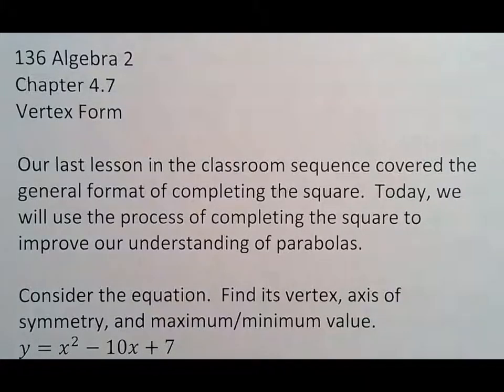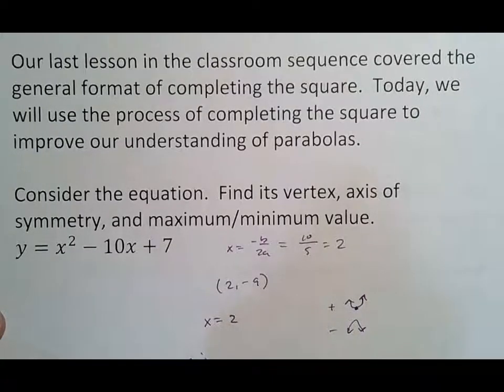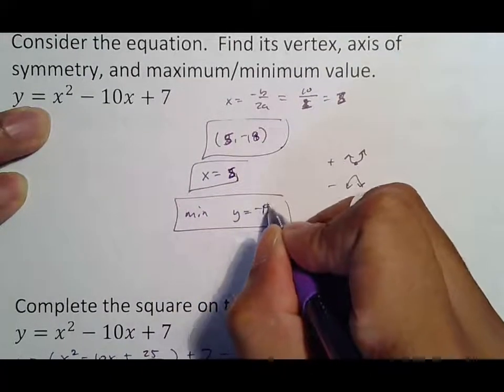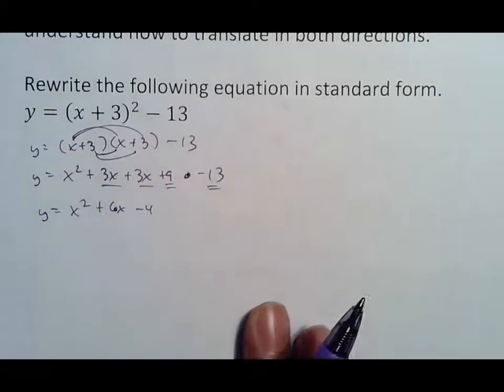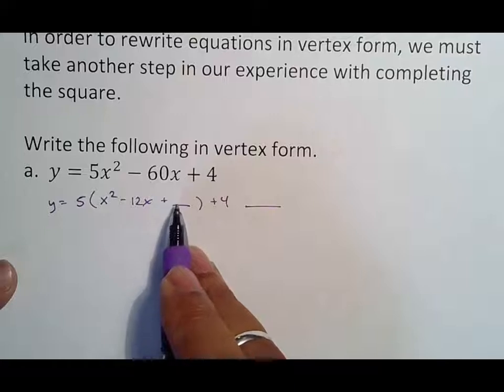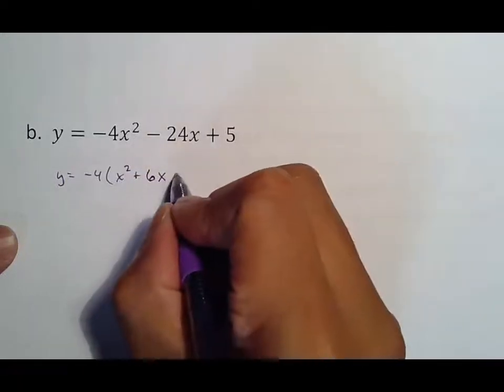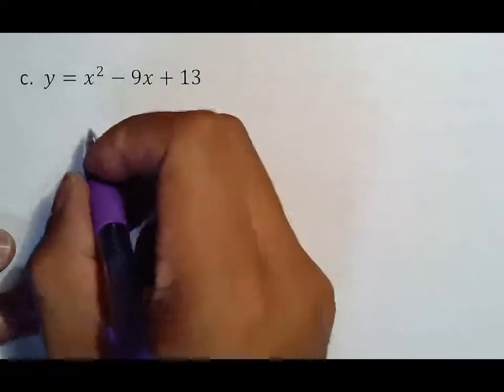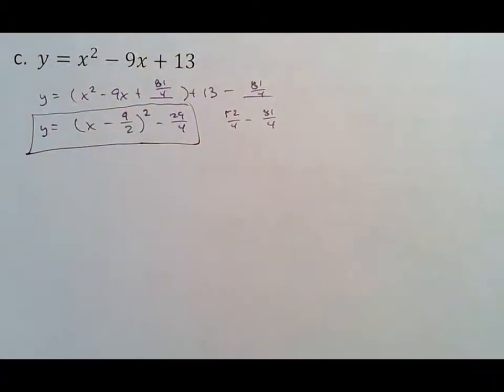136 Ch 4.7